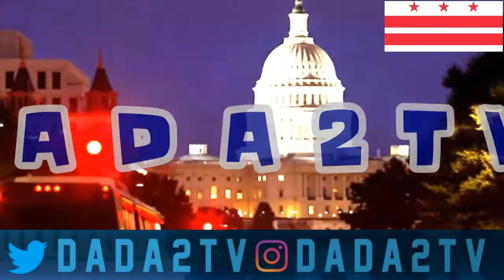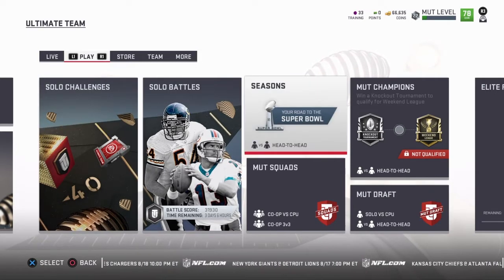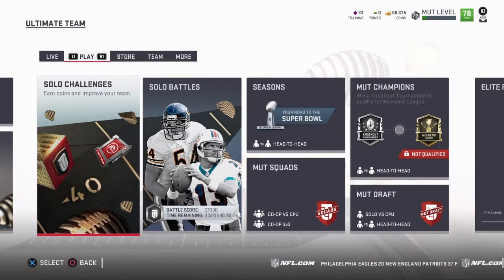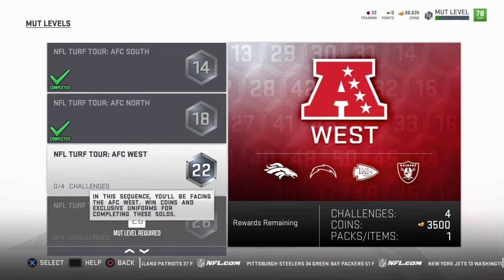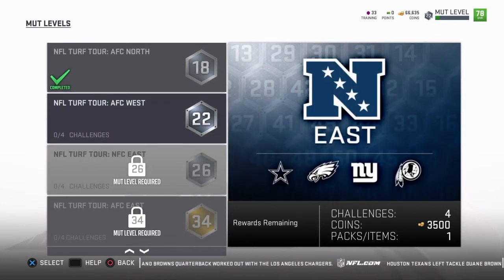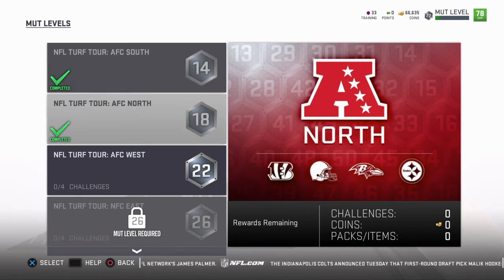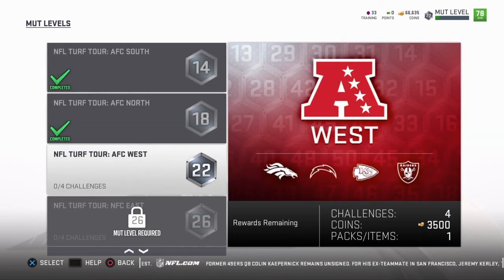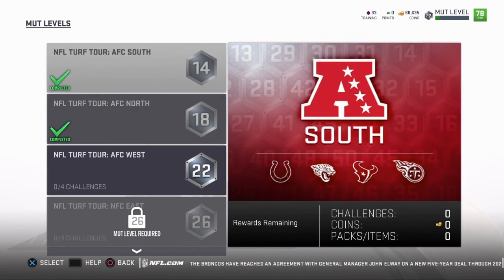Easy Way To Get Madden 19 Ultimate Team Coins Up To 100k Instantly! *Depending On MUT Level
I Will Be Showing You Guys How You Can Get Easy Fast Ultimate Team Coins In Madden 19.